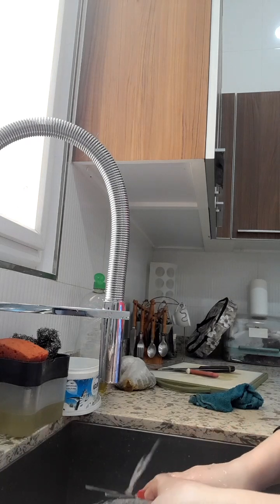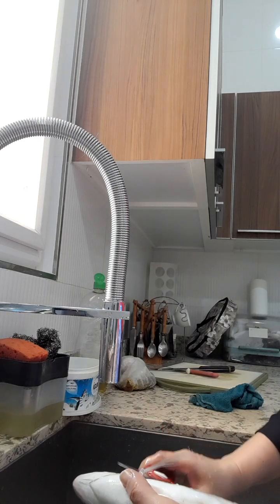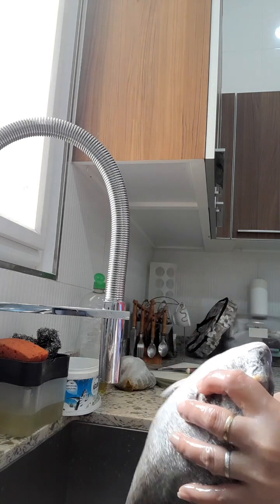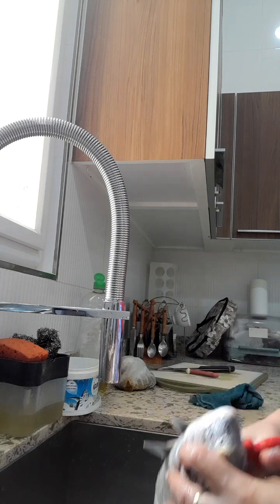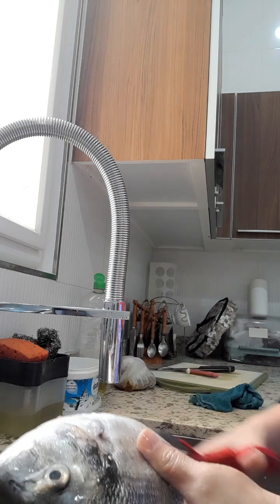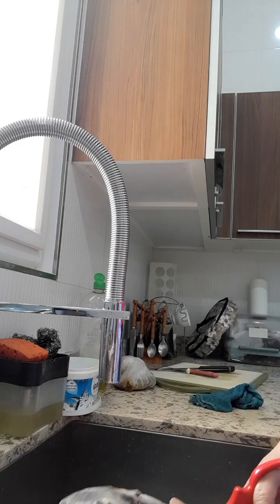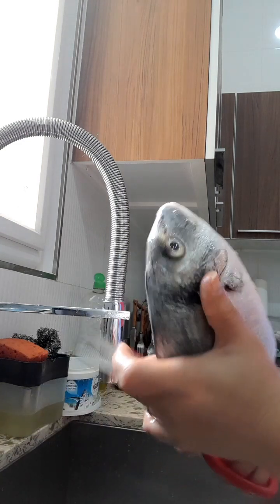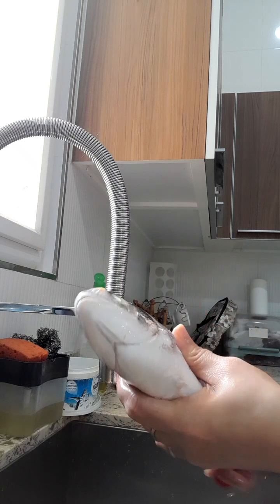CLEANING FISH 🐠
we will clean suprem fish🐠